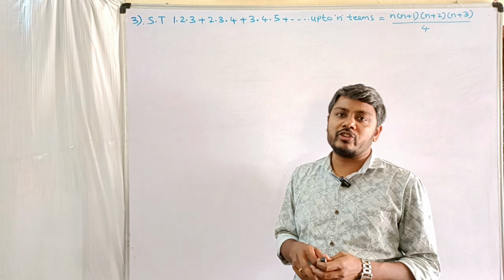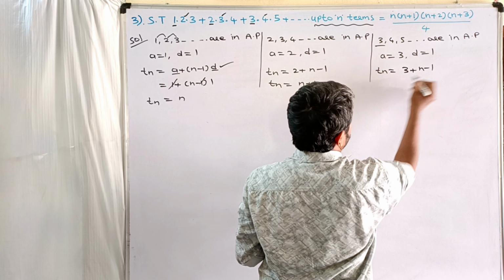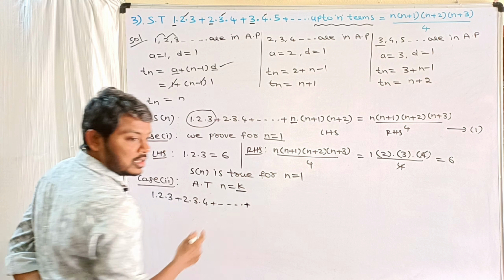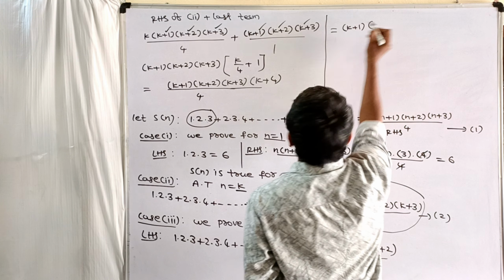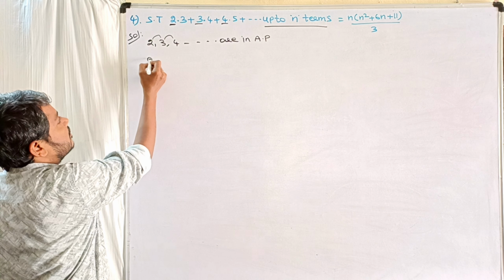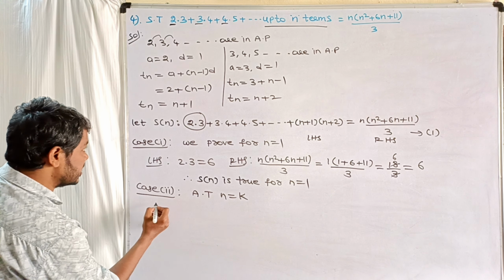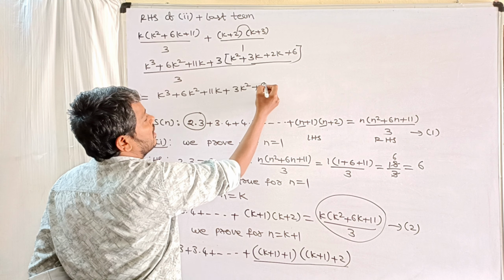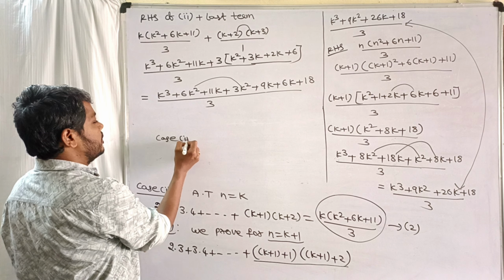Mathematical induction//7 marks questions// Most important// intermediate maths 1(a)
In this video we discussed few important questions in mathematical induction
Telugu academy problems
7 marks questions